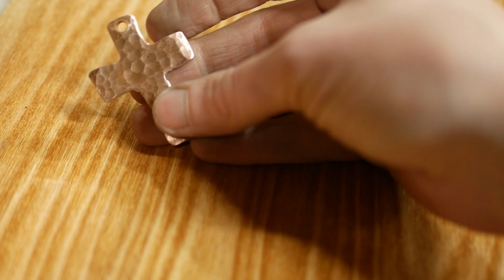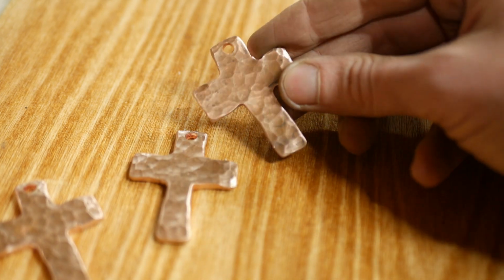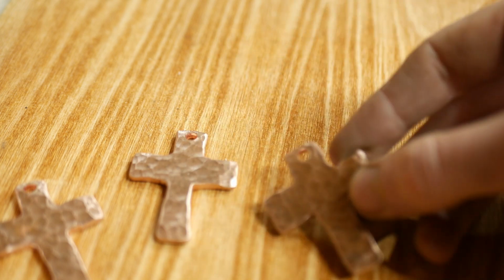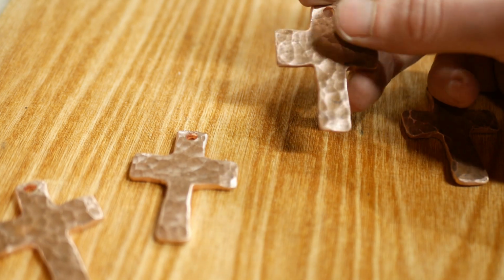Making a Cross Pendant (Forging with Jess)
Jessica is making a cross necklace pendant from copper sheet. Watch as she is forging a cross necklace!